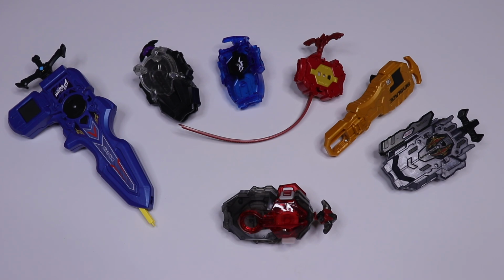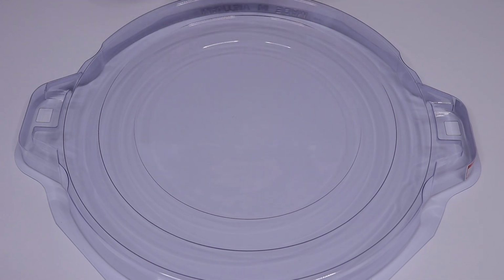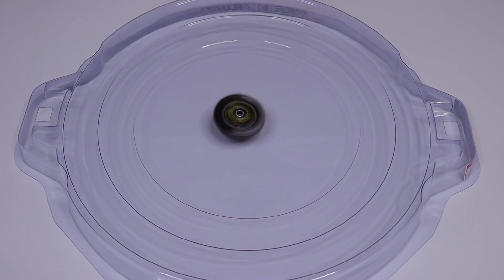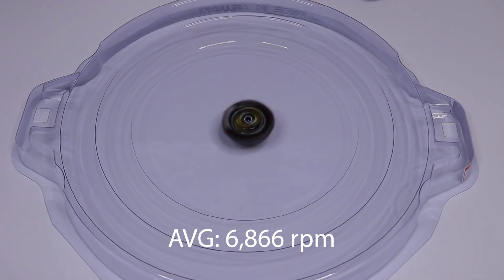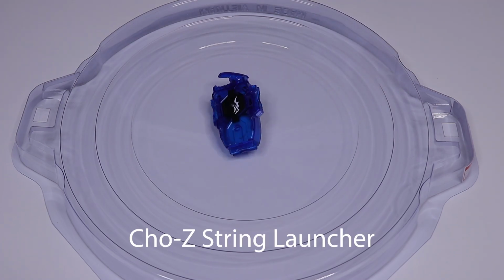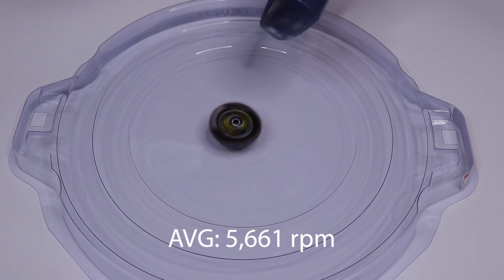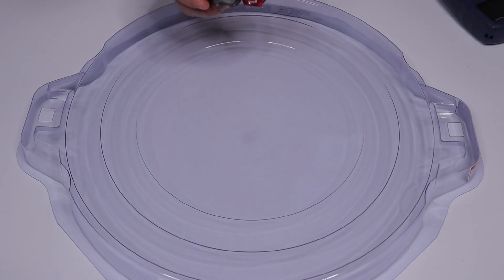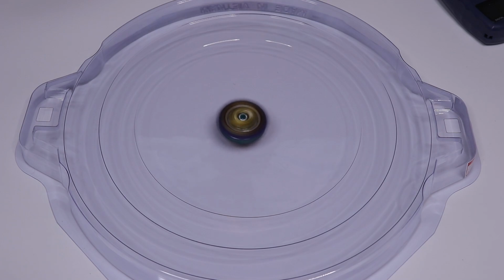*PERFECT* Beyblade Launcher! The NEW Best Launcher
In today's video I evaluate the new Custom L/R Launcher which is quite possibly my new favorite Beyblade launcher. What do you think of this launcher?

Microphone: Rode VideoMicGo